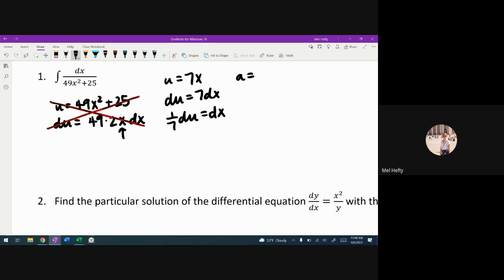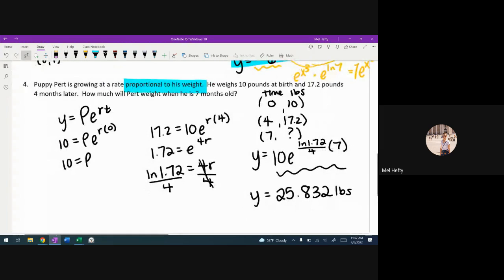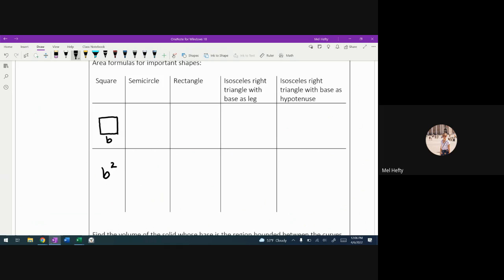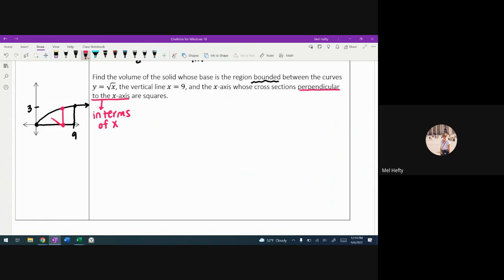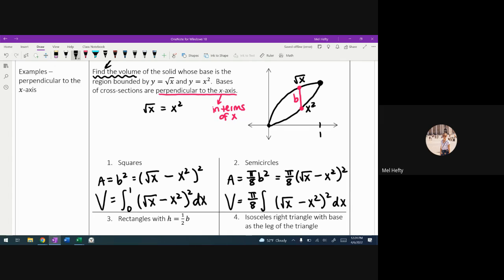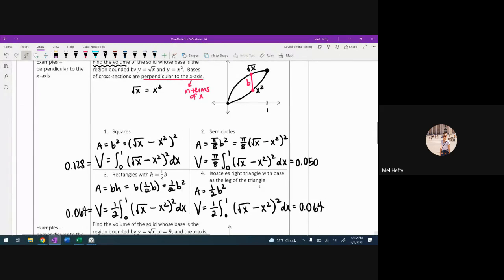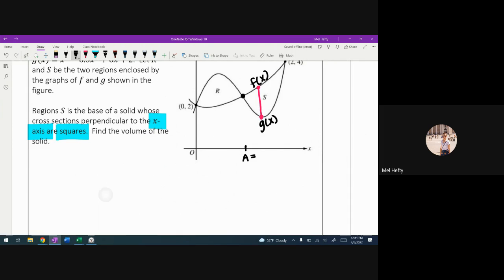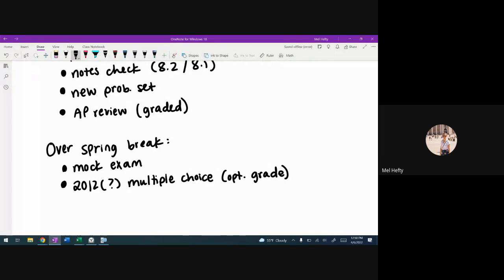AB - Section 8.2 Volume by Cross Sections (4/6)